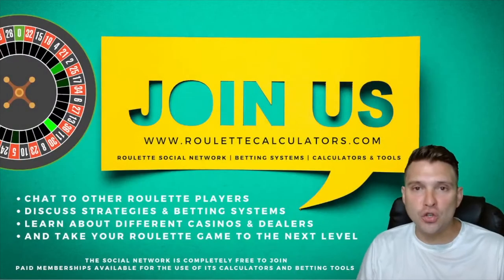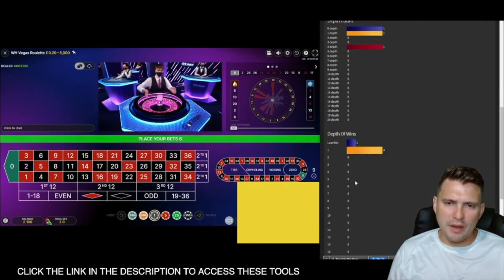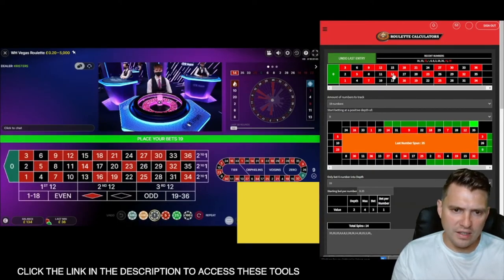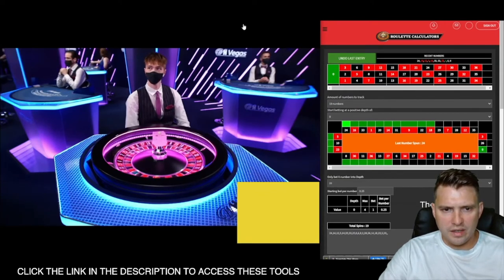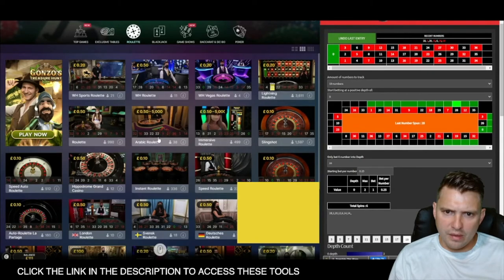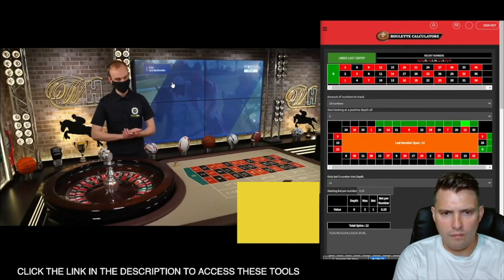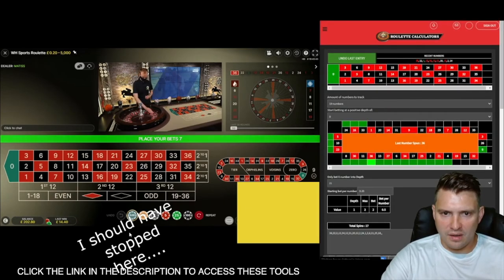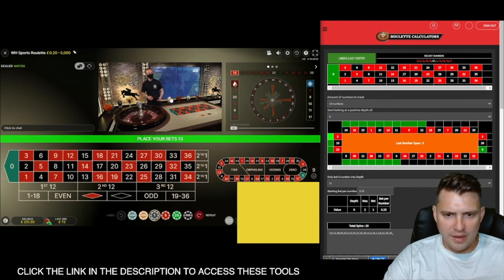Sam D's Roulette Strategy: Episode 6 How to win roulette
*Enrol on our FREE course today* and unlock the secrets to tracking and analysing roulette dealers. Start dominating the game now and increase your chances of winning – click the link to enrol to the complete guide to tracking dealers, *COMPLETELY FREE:*
The link above takes you to the quick link page which features the roulette strategy spreadsheets, getting started guides etc.

Welcome to episode six of Sam D's roulette strategy on how to win at roulette. To check out the tools used in this session and to join our free roulette social network check out

Here are some useful links to help with your roulette gameplay, betting systems and roulette strategies.

The area key is a great roulette utility that tracks whether or not a dealer favours one side of the table or the other side.

The dealer tracker is an amazing roulette tracker that measures the distance from where the dealer spins the ball from, to where the ball lands, giving you full insight on how that particular dealer is performing!

Please remember that online gambling should be considered entertainment. As much as it seems like a great idea to make a living from gambling, you must keep in mind that in the end the house always wins due to mathematics. All we can do is create strategies and betting systems that help put the odds back in our favour.

Please only ever gamble with funds you can afford to lose.